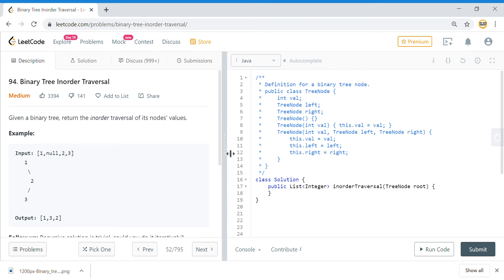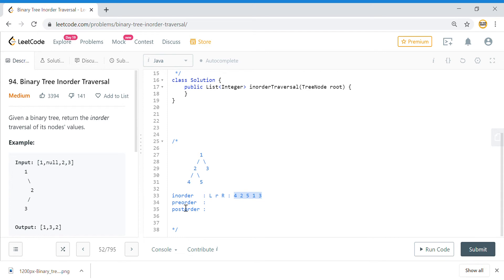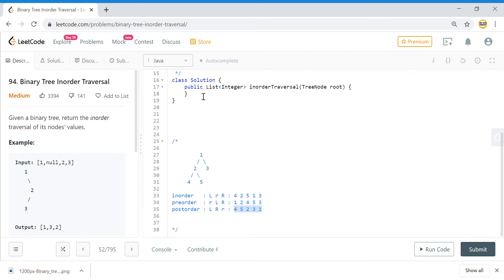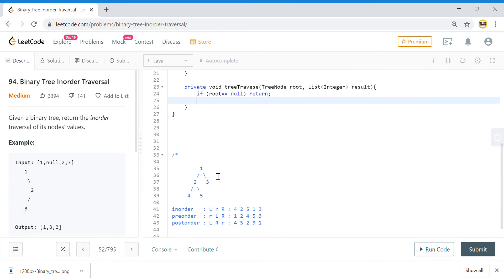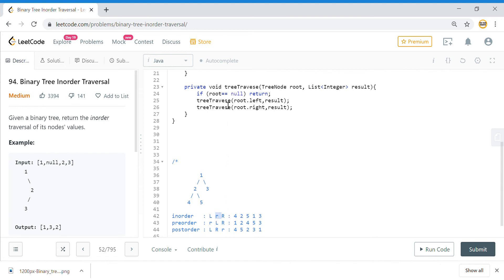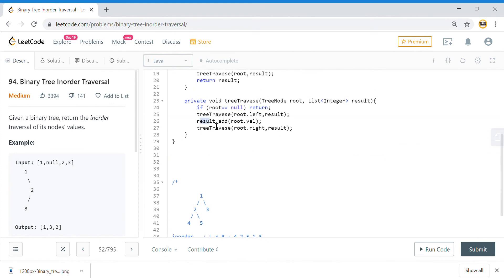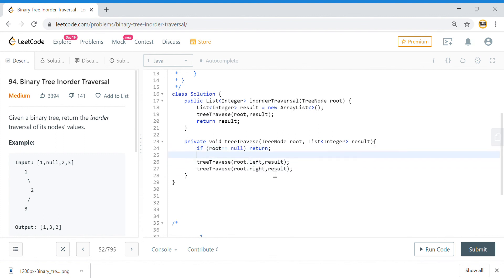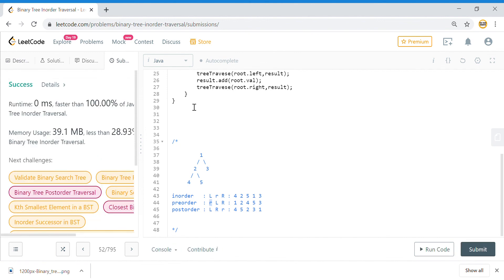Tree Traversal (PreOrder, InOrder, PostOrder explained with Java code)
tree traversal (also known as tree search and walking the tree) is a form of graph traversal and refers to the process of visiting (checking and/or updating) each node in a tree data structure, exactly once. Such traversals are classified by the order in which the nodes are visited. The following algorithms are described for a binary tree, but they may be generalized to other trees as well.

Given a binary tree, return the inorder, preorder and postorder traversal of its nodes' values.